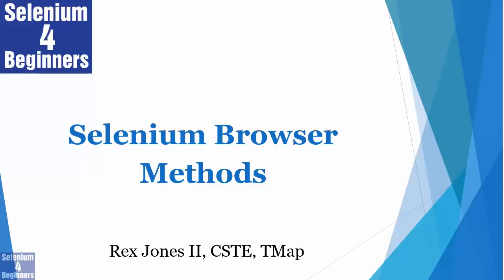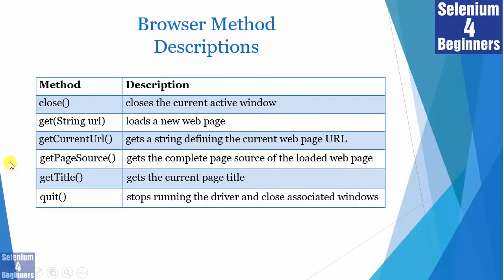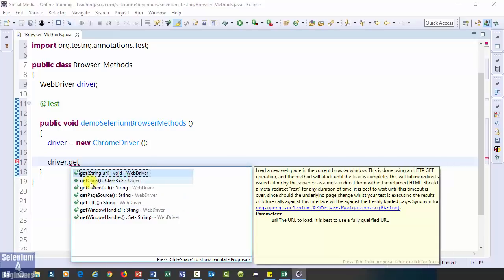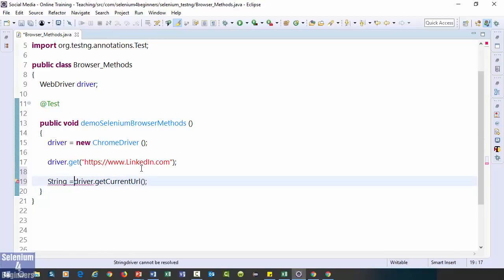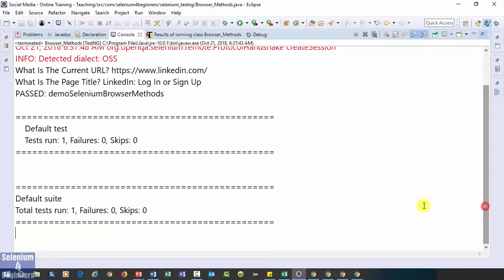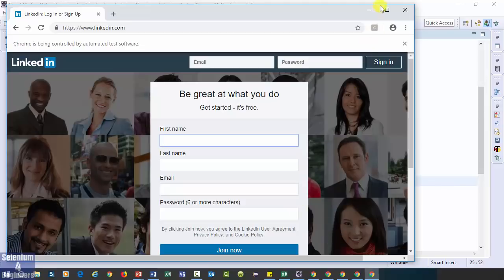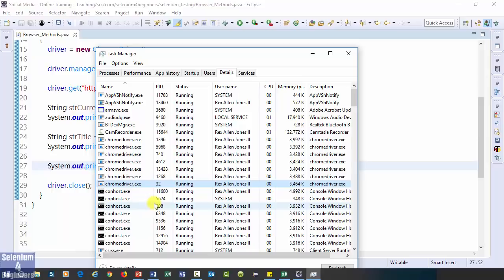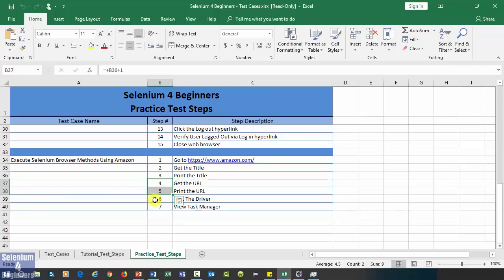✔ Selenium Browser Methods | (Video 8)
In this video, I did not use System.setProperty to demo Browser Methods. If you receive an error, add System.setProperty or bypass System.setProperty. You can bypass System.setProperty by adding your drivers to Environment Variables, download document “How To ByPass System.setProperty”, or watch video (7) How To ByPass System.setProperty.

Browser Methods are 1 of 5 Selenium Method Categories. The other 4 Selenium Method Categories are WebElement Methods, Wait Methods, Navigation Methods, and Switch Methods. Browser Methods are a group of methods that perform actions on a browser. Here’s a list of methods within Browser category:
• close
• get
• getCurrentUrl
• getPageSource
• getTitle
• quit

✔ Intro - 0:44
✔ Demo - 4:12
✔ Practice - 17:36

► Increase Video Quality: Settings - Quality - Select HD
► CC Font Size: Settings - Subtitles/CC - Options - Font Size
► Turn CC On or Off: Click CC

► Transcript
Hello everybody, Welcome To Selenium 4 Beginners. My name is Rex Allen Jones II. In this video, I will cover the Browser Methods for Selenium. There is a total of 5 Selenium Method Categories. Each category has methods for automating applications. In no particular order, we have a list of the following categories:
Browser Methods
WebElement Methods
Wait Methods
Navigation Methods
Switch Methods

Browser Methods are a group of methods that perform actions on a browser.

WebElement Methods are a group of methods that perform actions on WebElements. A WebElement is anything you see on a browser.

Wait Methods are a group of methods that pause between execution statements. For example, when your web page is loading the statement will pause until the web page finishes loading.
Navigation Methods are a group of methods that either loads a web page, refresh a web page, or move backwards and forwards in your browser’s history. You know how – you leave one web page and want to go back to the previous page. Navigation Methods will help us perform actions such as going back to the previous page.

Switch Methods are a group of methods that switch to alerts, windows, and frames. An alert is a pop up that comes on your screen. We have to switch to that pop up and perform an action.
Over the next few weeks, I will demo all of these Selenium Method categories. Here’s the Tutorial Plan for Selenium Browser Methods. First, we are going to look at the descriptions.  Then demo the methods followed by a Practice Exercise.

Now, let’s view the Browser Method descriptions. There’s a total of 6 methods within this category. In alphabetical order, the 6 methods are close, get, getCurrentUrl, getPageSource, getTitle, and quit.
close () – closes the current active window
get (String url) – loads a new web page
getCurrentUrl() – gets a string defining the current web page URL
getPageSource() – gets the complete page source of the loaded web page
getTitle() – gets the current page title
quit() – stops running the driver and closes the window

Many times, automation engineers alternate between using close and quit because they are similar methods. I will demonstrate the difference between both methods using LinkedIn as our AUT Application Under Test.

Let’s demo the Selenium Browser Methods. We start by writing WebDriver driver, add our Test Annotation, and name the method demoSeleniumBrowserMethods. Instantiate driver by writing driver = new ChromeDriver (); then import WebDriver, Test annotation and ChromeDriver using shortcut keys CTRL + SHIFT + O.

The first Selenium Browser Method we are going to use is get - driver.get. Do you see how the description states “Loads a new web page”? I want you to notice something while going through these Browser Methods. Get is the only Browser Method that receives a parameter. It receives a parameter of (String url). That means to complete this statement we must enter a URL as a String Data Type.

Make sure to write the entire url including https. The web page will not load if we enter Let me show you. See how only a blank web page opens up. Now, watch what happens when I add https:// – (Run) LinkedIn opens up.